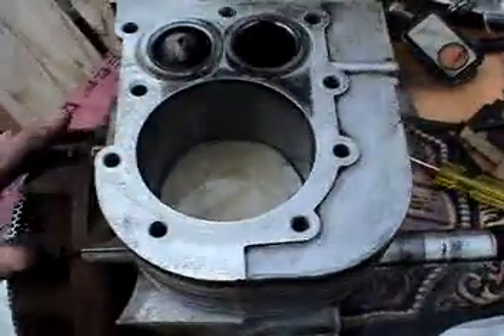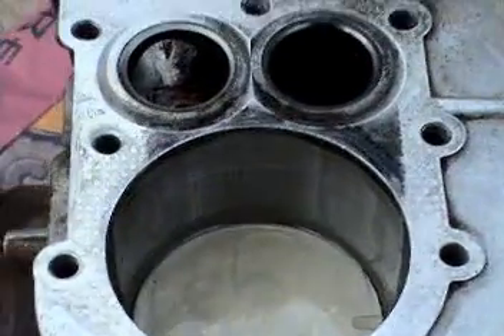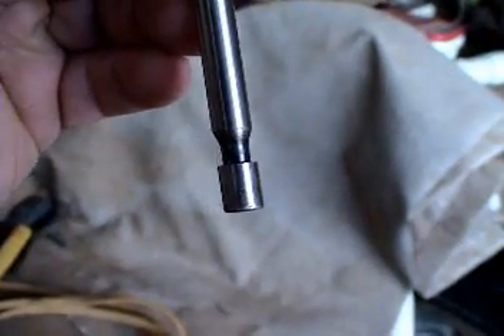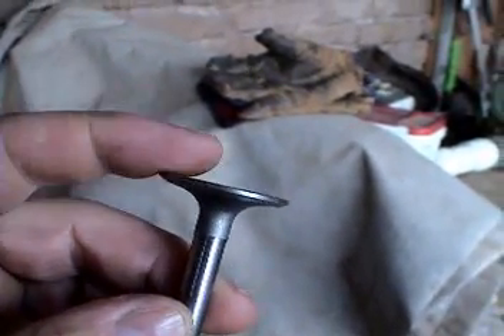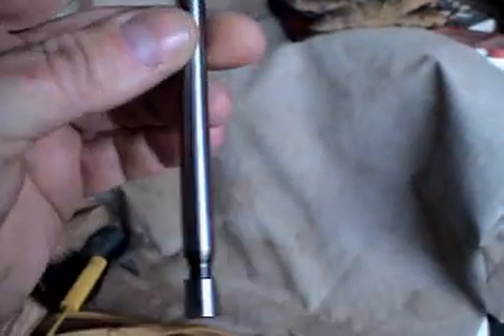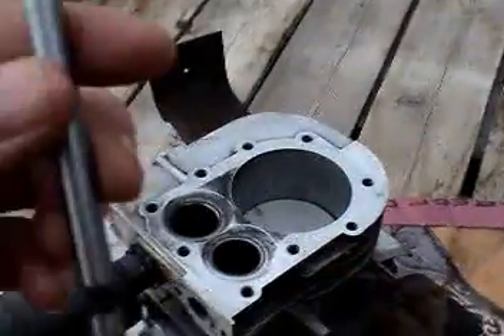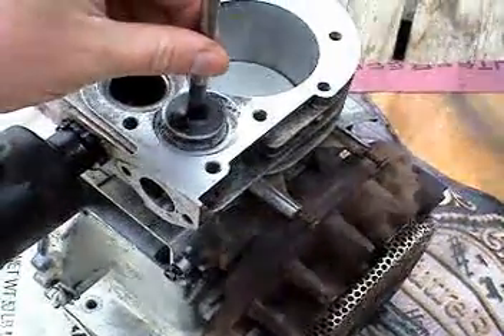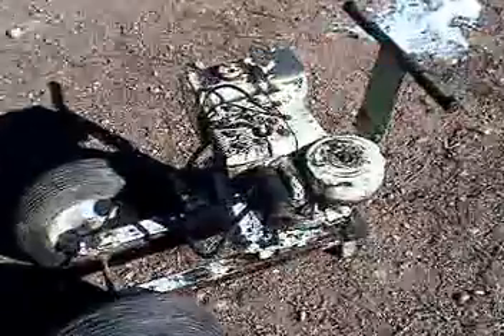Small gasoline engine rebuild / overhaul; part two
Briggs & Stratton eight (8) horsepower (hp) gasoline engine being rebuilt. Engine is a series 190400, specifically model 190432 type 0779-01. New valves and piston.